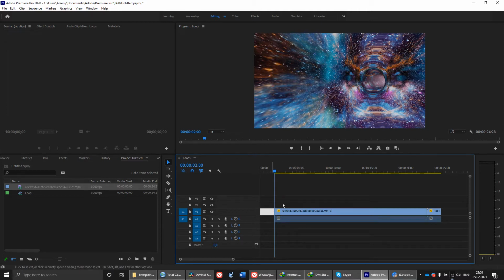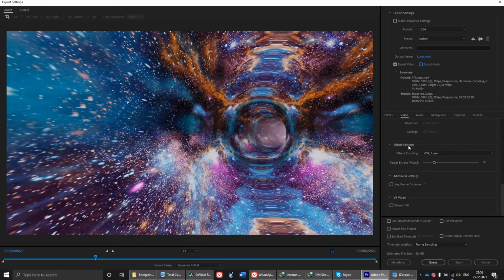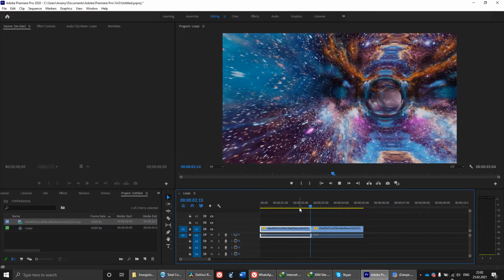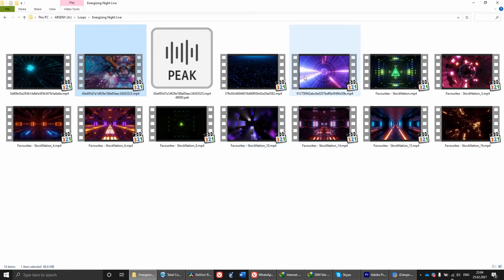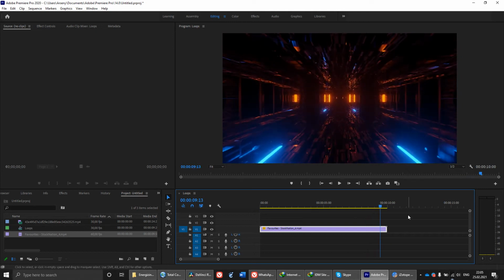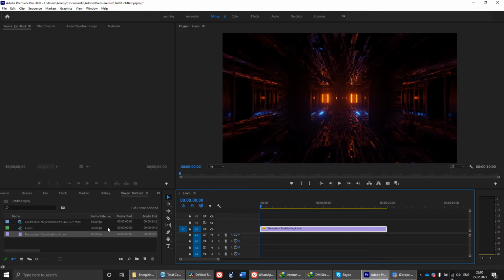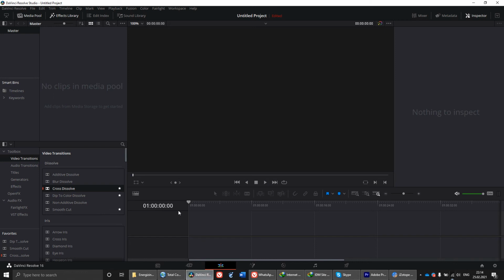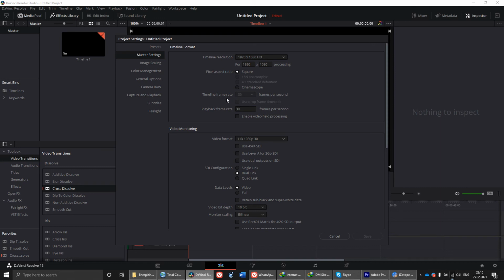Creating Perfect Video Loop in Adobe Premiere or DaVinci Resolve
This video shows how to take any video and make a looping video from it by extracting two seconds from the beginning of the clip and smoothly transitioning into it at the end of that clip. The process can be put into bullet points as follows:

1) Set your project to desired frame size and frame rate
2) Interpret footage to the frame rate of the project *
3) Do not change settings when adding clip to a timeline
4) Premiere only: right click a clip, choose "Set to Frame Size"
5) Make a cut on exactly 2 seconds from the start of the clip
6) Drag this 2 seconds slice to the end of the remaining clip **
7) Create a 2 seconds transition between the two slices
8) Remove the 2 seconds of empty space in the beginning
9) Export the timeline into H.264, 16 mbps video, no audio

* This can be 2x or 3x of the project frame rate, if you want to speed up your loop. And I forgot to show this step in DaVinci Resolve. This is done by right clicking a clip, choosing Clip Attributes and changing Video Frame Rate, unless it's already equals to project frame rate.
** Make sure the clice sticks to the end of the clip from the inner side (basically, 2 seconds taken from the beginning must replace 2 last seconds of the clip).

Also, be attentive, as some footage can be spotted for looping patterns, so the above process becomes unnecessary and instead you just need to make appropriate cuts, which I also show in this video.